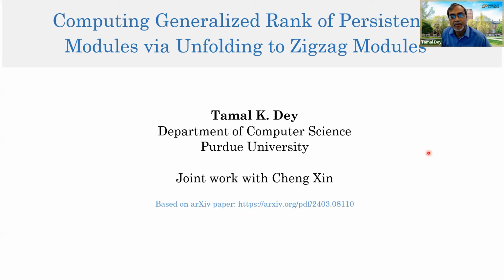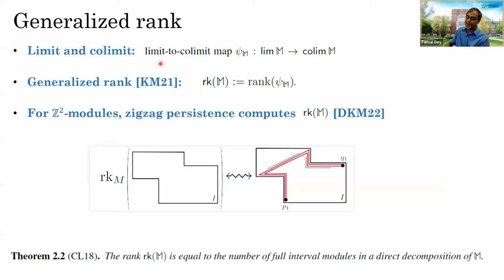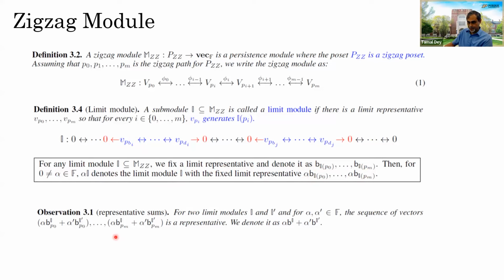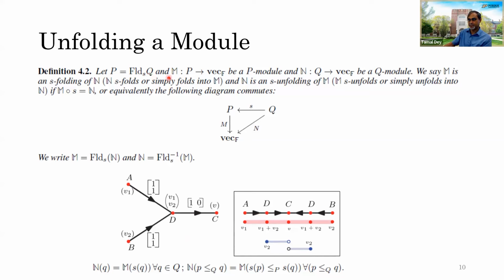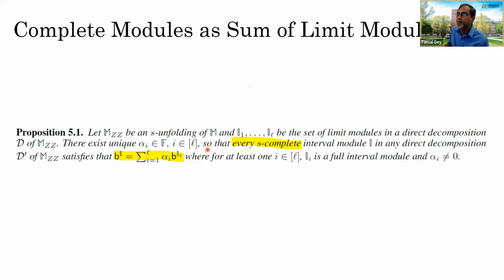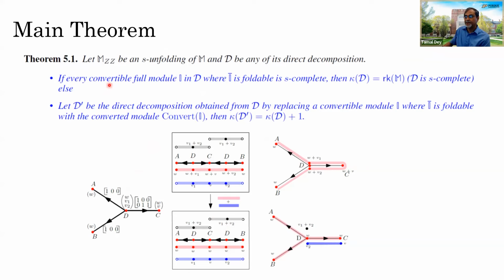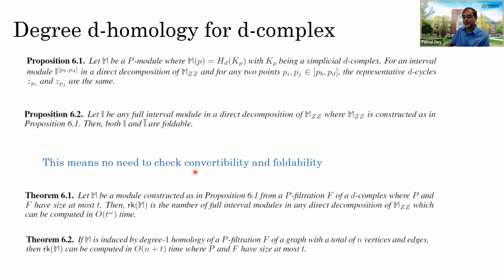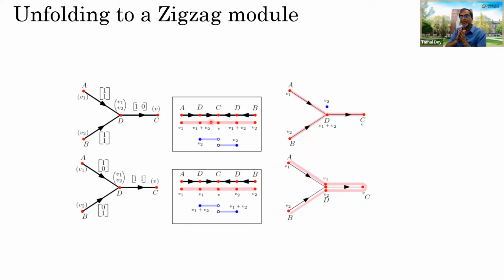Tamal Dey (8/24): Computing Generalized Ranks of Persistence Modules via Unfolding to Zigzag Modules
For a persistence module M indexed by a finite poset P, the (generalized) rank is defined as the rank of the limit-to-colimit map for the diagram of vector spaces of M over the poset P. For 2-parameter persistence modules, a zigzag persistence based algorithm has been proposed that takes advantage of the fact that generalized rank for 2-parameter modules is equal to the number of full intervals in a zigzag module defined on the boundary of the poset. Analogous definition of boundary for d-parameter persistence modules or general persistence modules indexed by posets does not seem plausible. To overcome this difficulty, we first unfold a given module M into a zigzag module M_{ZZ} and then check how many full interval modules in a decomposition of M_{ZZ} can be folded back to remain full in a decomposition of M. This number determines the generalized rank of M. We give an efficient algorithm to compute this number for the case when M is induced by a filtration of a simplicial complex over a finite poset. For special cases where M is the homology functor in degree d applied to a filtration of a d-complex, we obtain a more efficient algorithm including a linear time algorithm for graphs in degree-1 homology.